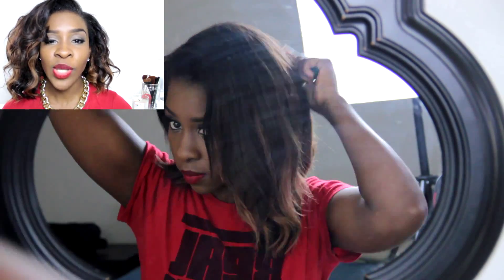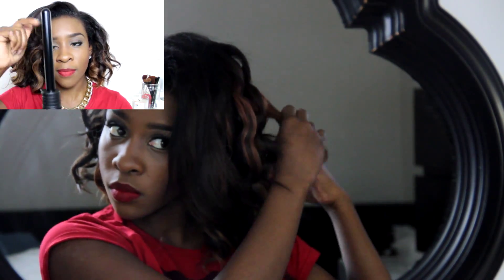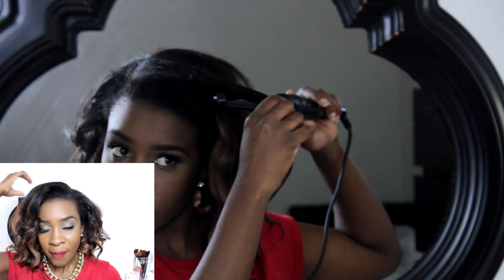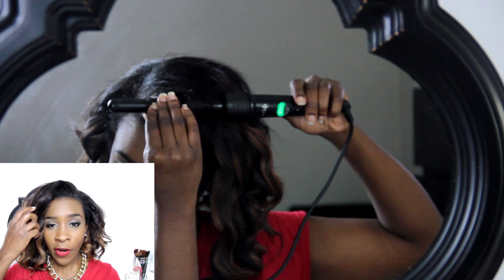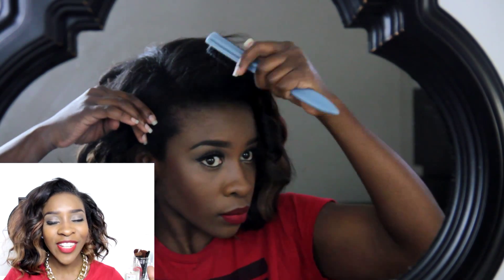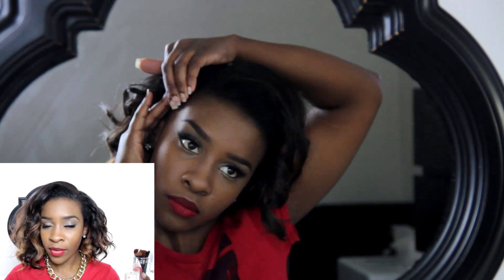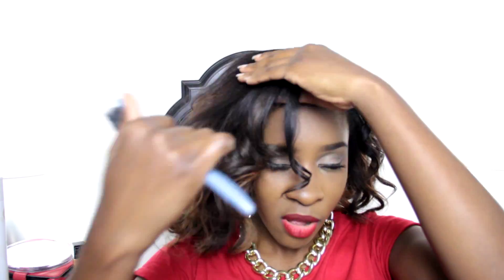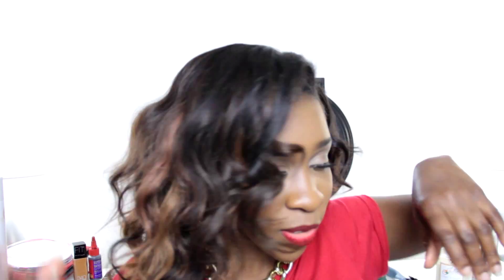Beachy Waves - Curing My Bob